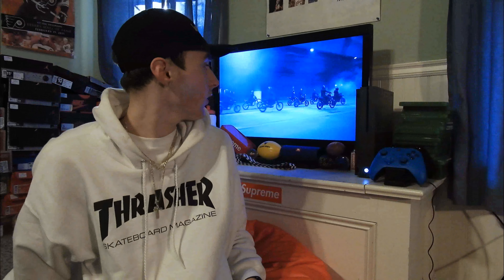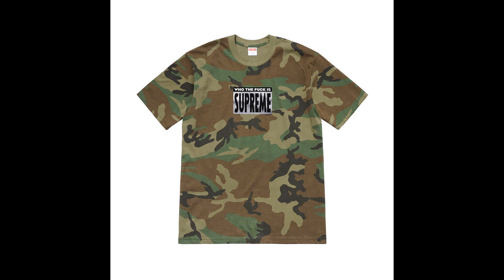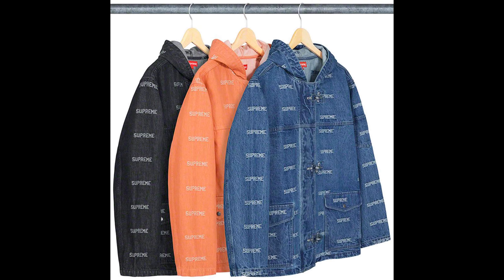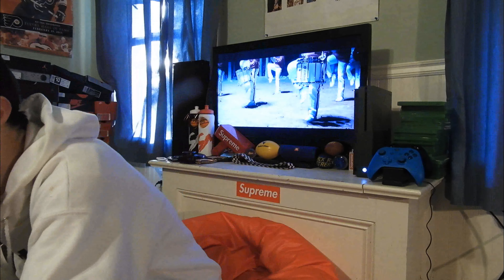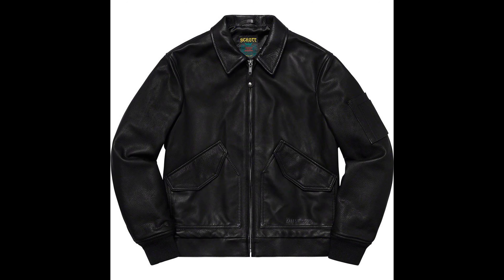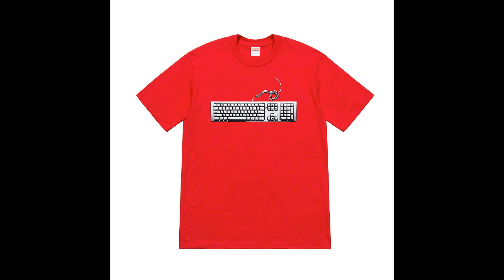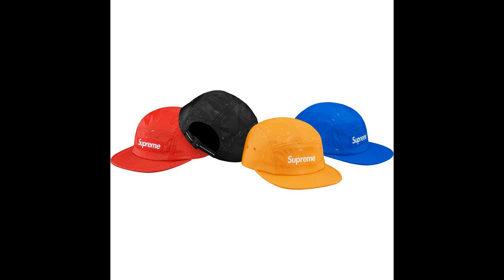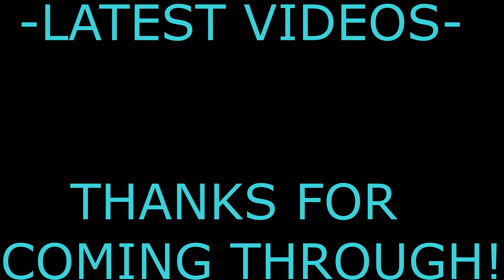MY THOUGHTS ON SUPREME SS19 WEEK 6 DROP!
-SONGS-
808LOUIE - EMOTIONS